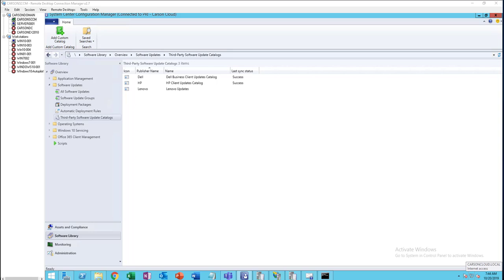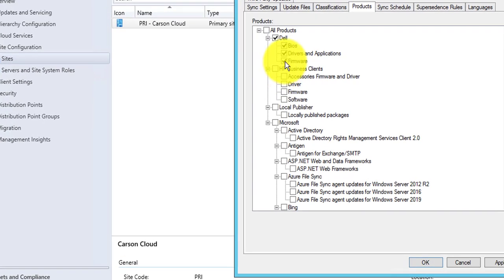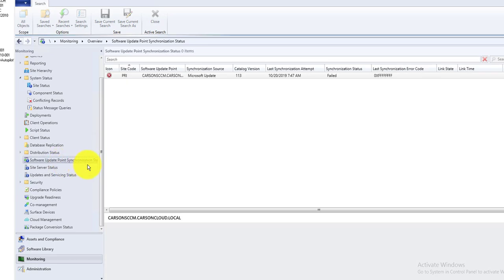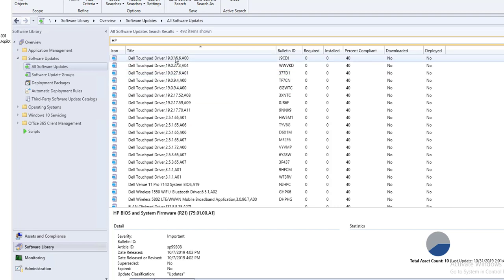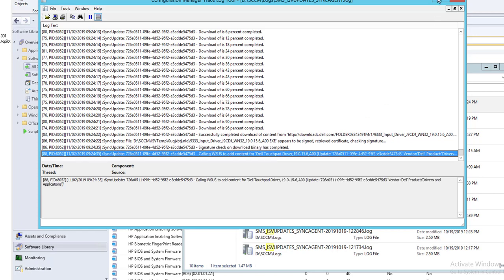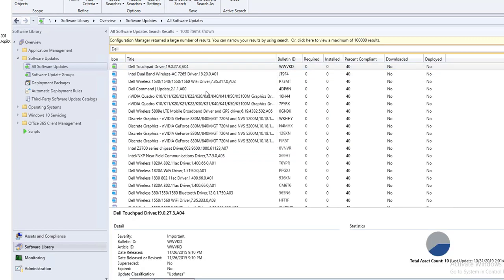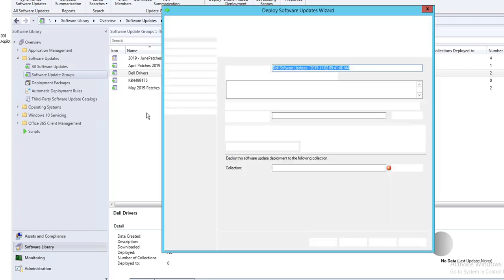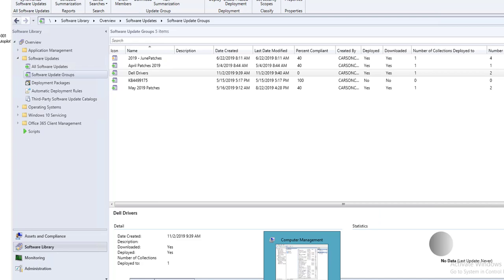Third party patching in SCCM part 2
How to configure third party patching in SCCM